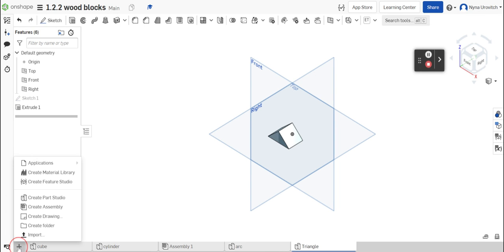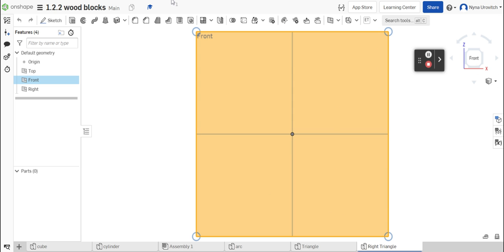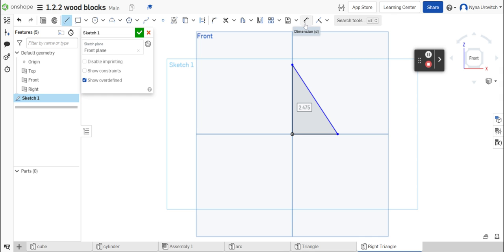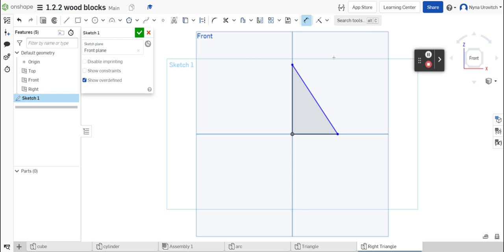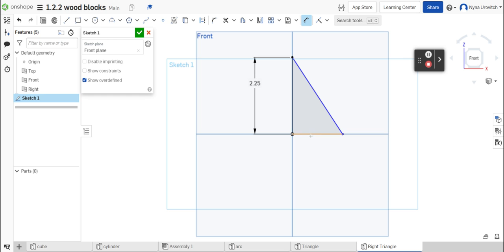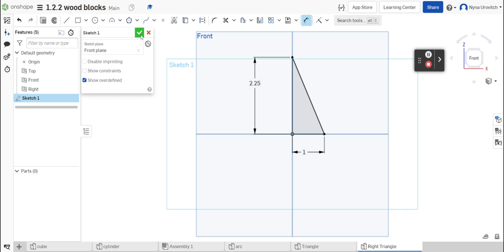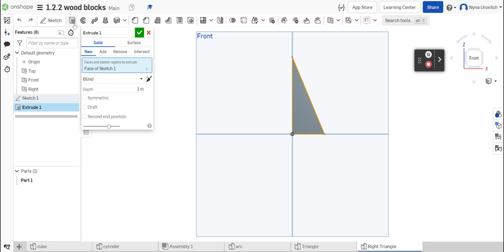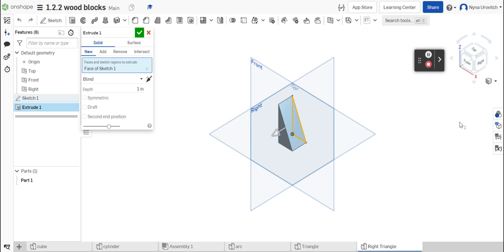1.2.2 Right Triangle